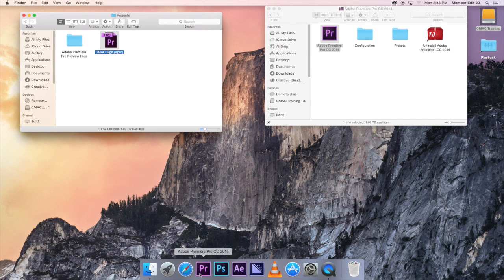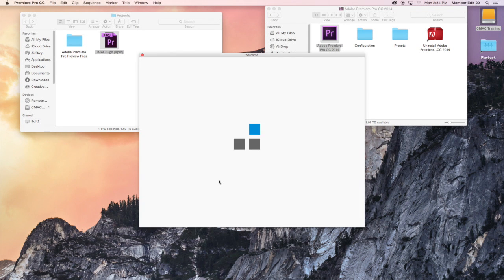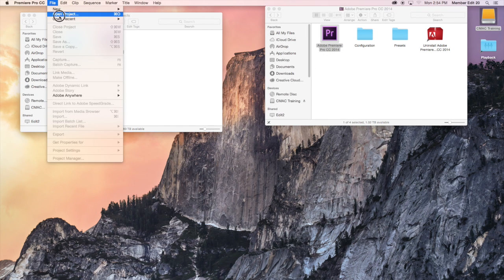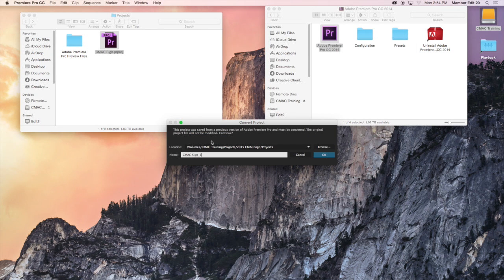Adobe Premiere Pro 2014 to 2015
Did you create a Premiere project using Adobe Premiere Pro CC 2014 and want to upgrade to Adobe Premiere Pro CC 2015?  CMAC now has Adobe Premiere Pro CC 2015 available on most of its computers.  Watch CMAC's Training Coordinator Kyle explain how to easily upgrade to the new 2015 software.